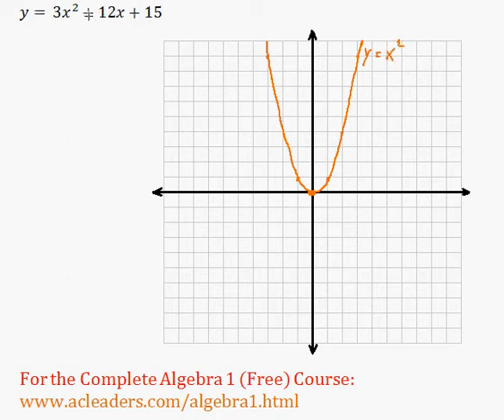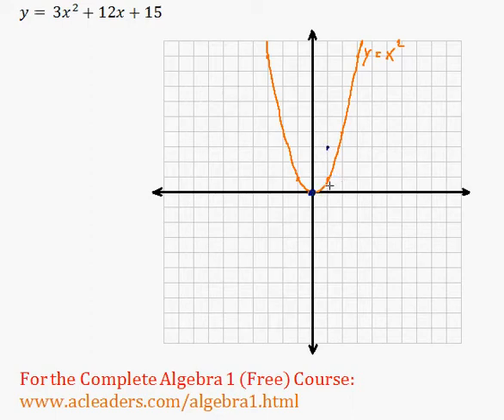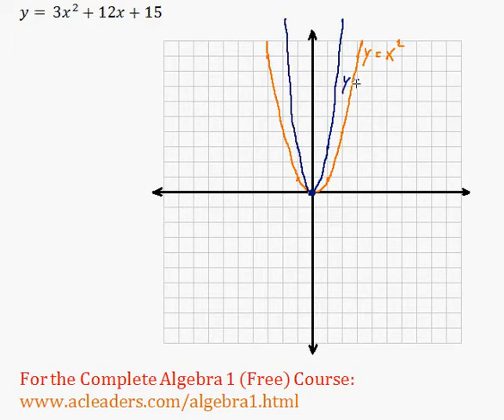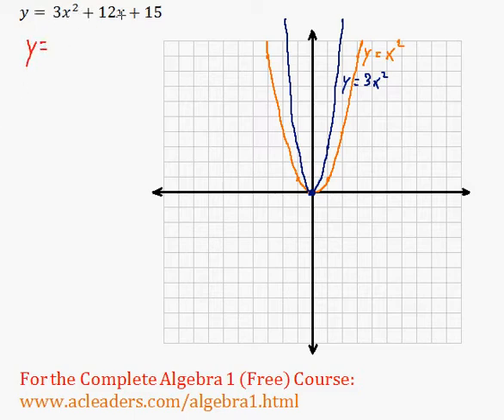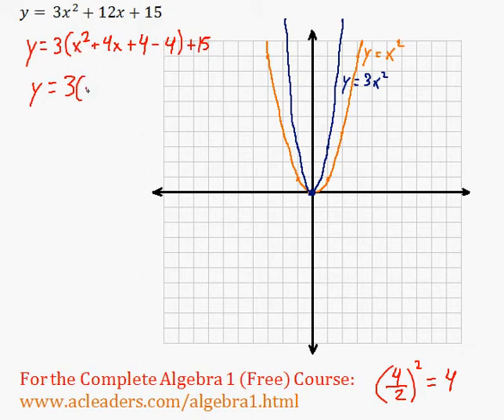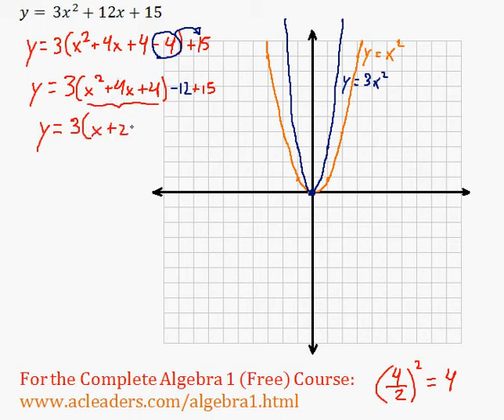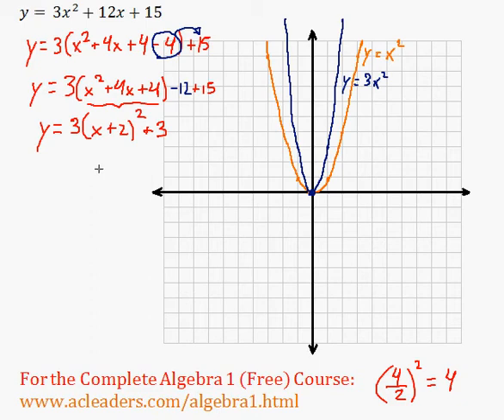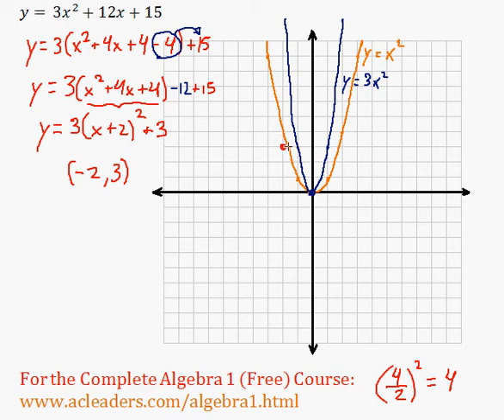(Algebra 1) Quadratics - Graphing Quadratic Functions (General Form) Pt. 8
Graphing a quadratic function.